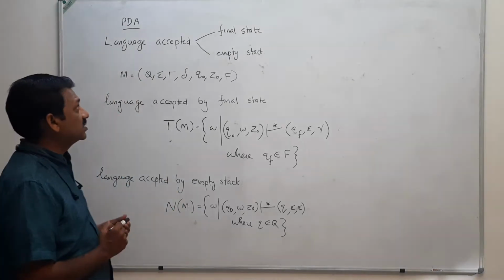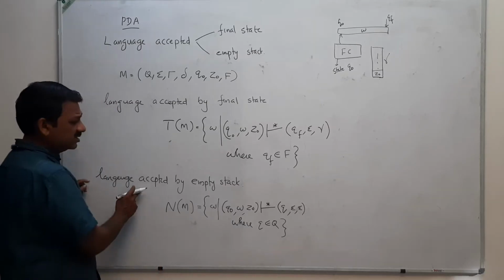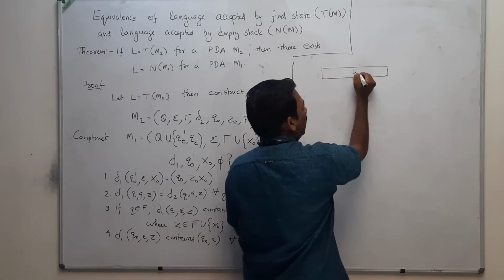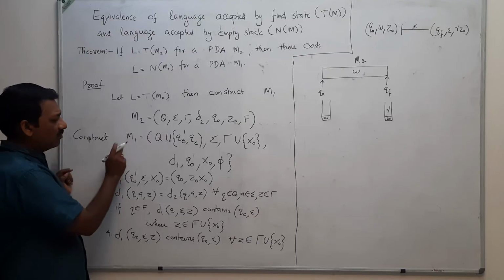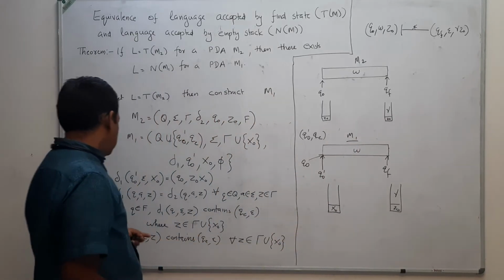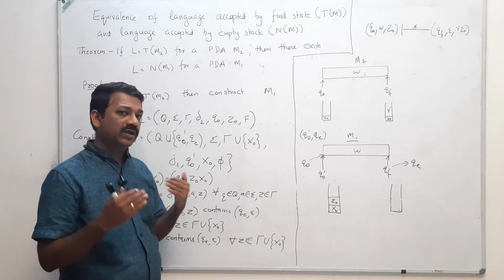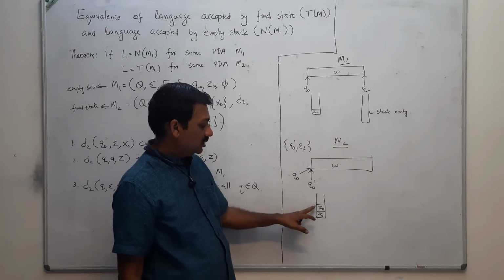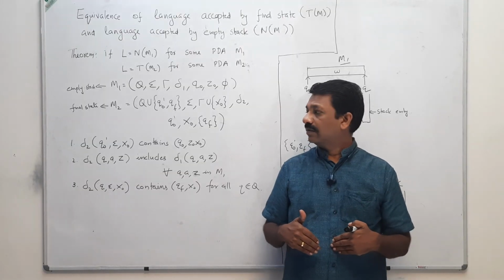tcn lec 20: Equivalence of language accepted by final state and empty stack